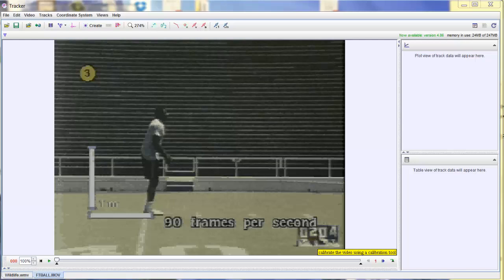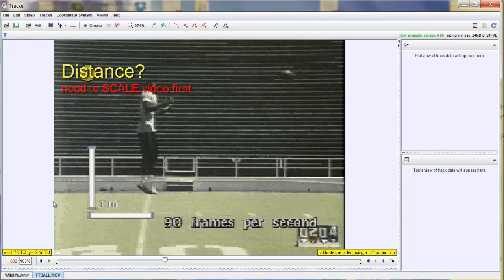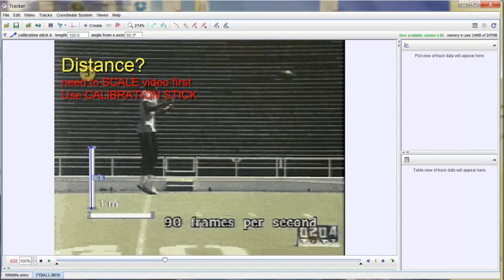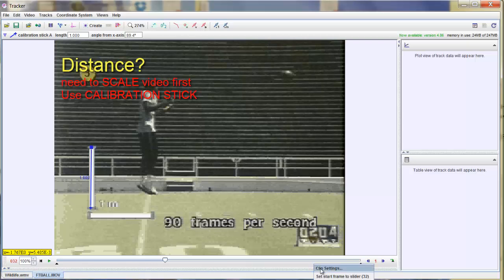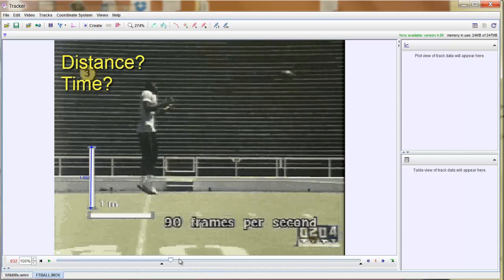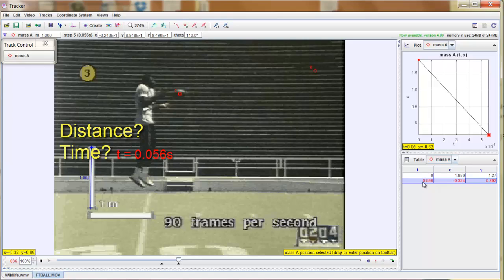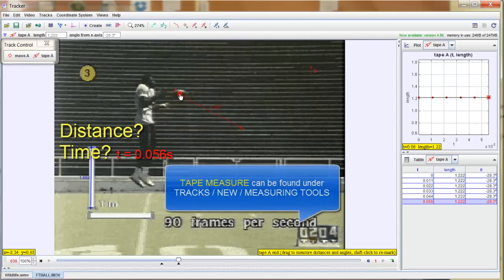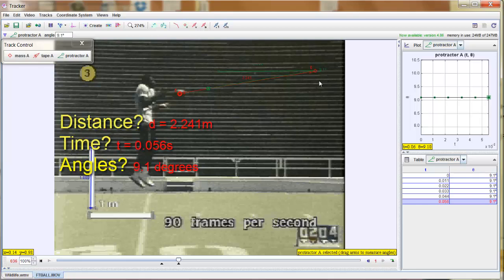TRACKER Software as Basic Measuring Tool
The TRACKER video analysis software can be used to quickly record accurate distances, times and angles using the measuring tools provided.

0:01welcome back the purpose of this video is to show you the tracker software
0:06and how easy it is to get quick measurements distance in time
0:09as well as angles the checker software can be as complicated as you want but
0:14the purpose is this
0:15video is to just show you the most basic way to use the tracker software to get
0:20some
0:21data really really quickly so you can see on the video screen that I've got
0:25front
0:25got a football player is gonna jump up to catch a football was tossin socially
0:30with the video looks like
0:31it'll show you how we're going to analyze it so it played
0:35its obviously sup shot in slow motion or she had to deal with that
0:40you catch the football players sometime later no no let's say how I want to know
0:45how fast the football itself is actually traveling
0:47so we need some basic measurements a distance and time
0:51no before Ash start recording distances
0:54I need to tell tracker with the scaling up the video is
0:58and you can see in this video clip somebody was smart enough to actually
1:01include a scaled down on the lower right
1:04they're saying that this link here's one be here as is this vertical in here
1:08which makes sense to mean this athlete here's just a little less than two
1:14meters tall
1:14which now we can use the athlete itself to set the ceiling we have to know a
1:18little bit about him obviously its height
1:20and then we have to find the appropriate range uses for light
1:23to actually set the scale saying the ski love the video is actually quite simple
1:28you see a series a bike on so long top
1:31one has this little line and number 10 on it when you click on it you want a
1:35new
1:35on calibration stick is the 1i use legislator the easiest
1:39then click on so there's my calibrations take you can see it in the middle screen
1:44looks blue
1:45its automatic default is 100 so to see if it's 100 centimeters inches whatever
1:50you have to
1:51to find know I know that this distance here
1:54sorry given a video is exactly one meter so I just a regular calibration stick to
1:59either in a bit
2:00innocence a one-way units to be in meters I just change it from one hundred
2:05clicking on it and change it to 1.0 meters
2:11you have to hit enter it activated notice a change that appears well so the
2:15link to the calibration stickers 1 meter
2:17download videos you don't have the luxury of seeing these lines on here to
2:22tell you with the skill is
2:23just make sure that whatever used to scale it is in the same plane
2:28up the motion of the object so for example this football
2:32to clean up the motion this football is the same as the football player since
2:35he's gonna catch it
2:36I don't want to use the distance between the gates at the far back here
2:40as my scaling device because as far away in perspective comes into play
2:44so I have to use an object it's in the same line of motion is that football so
2:49the football player works well
2:50if I knew the high to the football player I could easily use that
2:54okay so we scale the joint now for most videos you shoot them in real time
3:00you don't have to worry about this slow move backwards is ninety frames per
3:03second this one is telling us that it's
3:05shot in super slow mo at 93 seconds we have to deal with that
3:09the ball automobiles trip to place your pages right click
3:13and go to click Settings it tells you everything that's sorta detected in this
3:17particular video tracker is detected that there's fifteen frames
3:21in one second that one second has passed fifteen frames
3:25have been detected however we know it's ninety frames per second so for this
3:29particular video
3:31I'm gonna change that 290 so I simply type in
3:35heated any frames per sec you know came
3:40an hour rule now let's see I wanna know
3:43how fast the football is going I'll show you the easiest way to determine
3:47the time it takes for that ball to troopers that distance so first of all
3:52i get it back to the starting point but I want to starting point to be worry for
3:56see that lost like to slide a little black arrow
3:59on the lower left until I see the ball
4:02appear on the operate so
4:06maybe that premières fine that's my starting point know my
4:10ending points not gonna grab the black you're gonna grab the actual white
4:13slider
4:14and slide along as too far just before it catches his career on their
4:19so that's going to be my ending point I can you drag this black hero just 100
4:24or I can simply right-click is a set
4:28in frame 236 which is exactly where it is right now
4:31you can see a good start pointing in point and when I go back